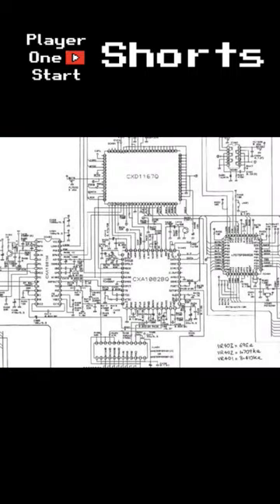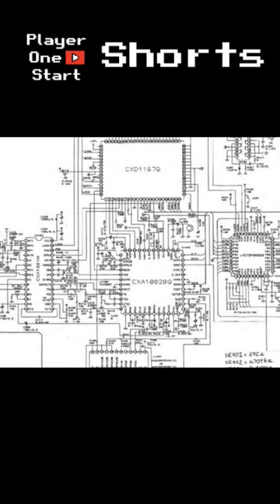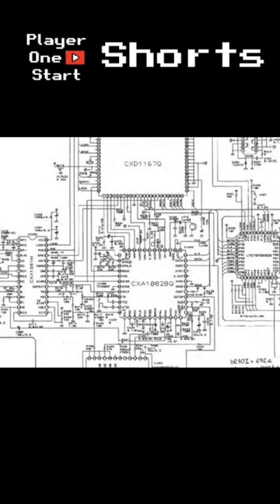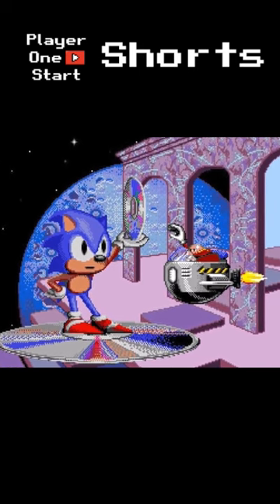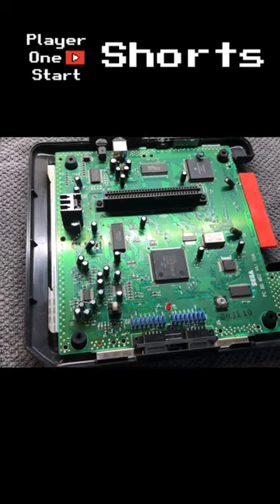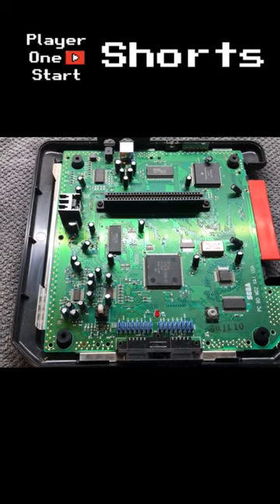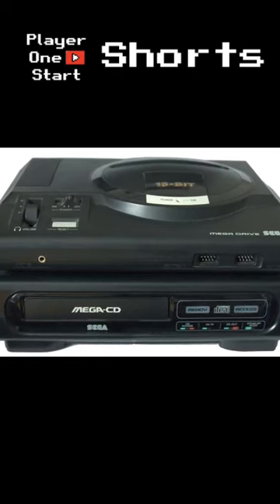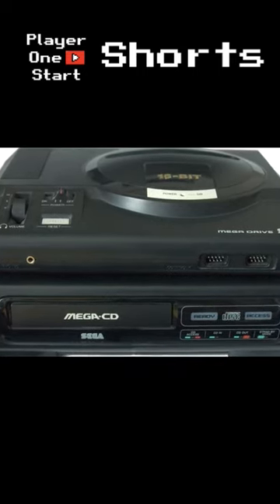Designing the Sega CD - Player One Start Shorts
In this short, I take a look at some of the design choices of the Sega CD.